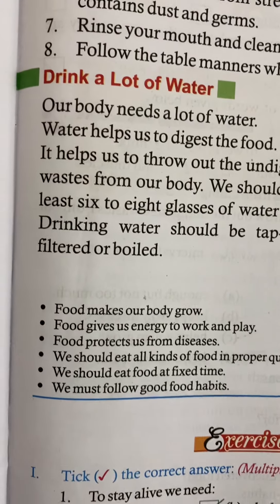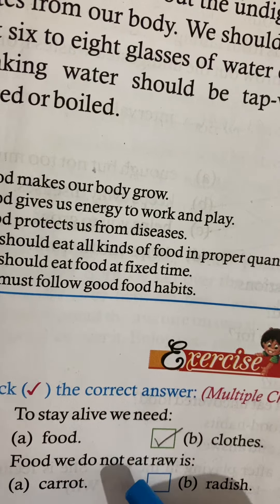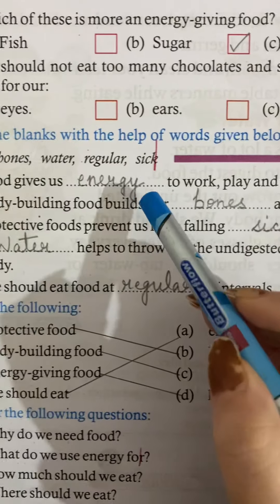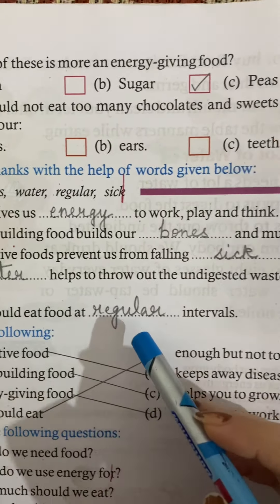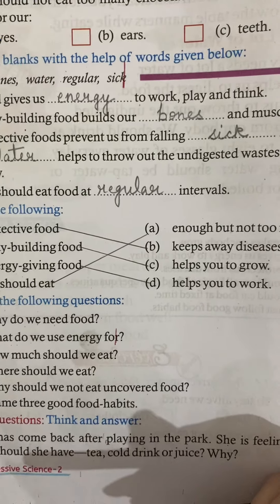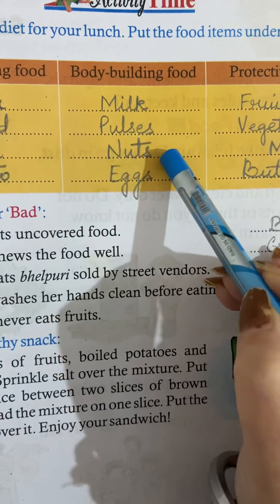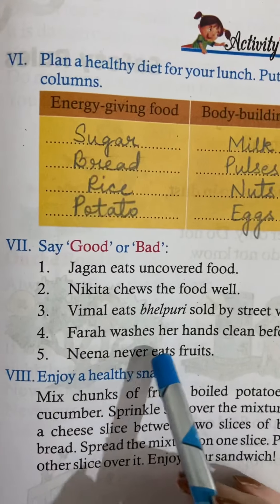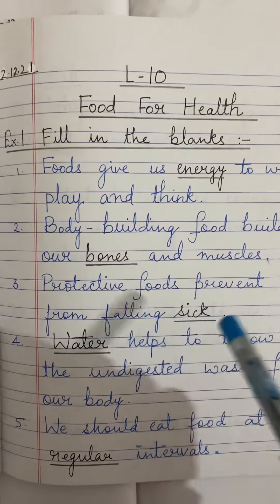Science L-10 exercises